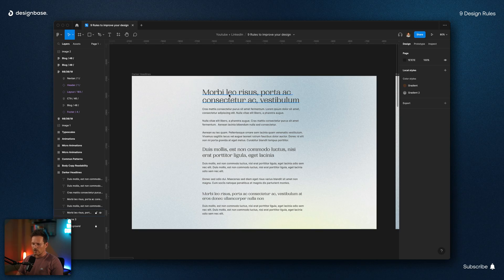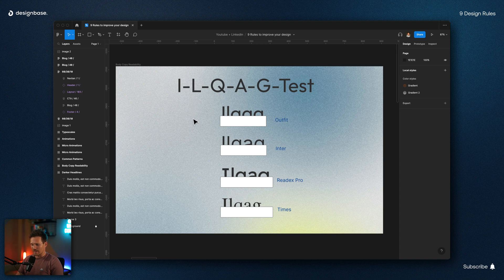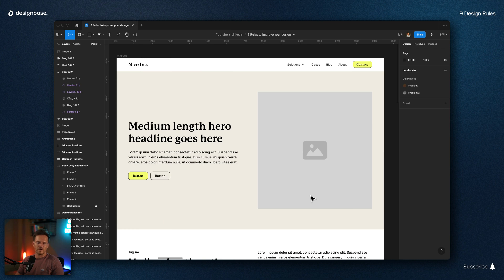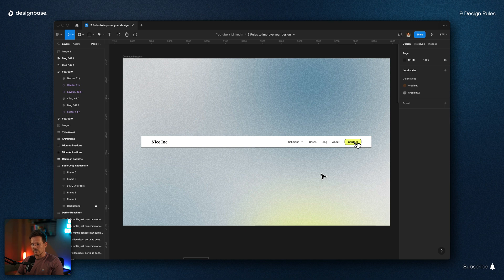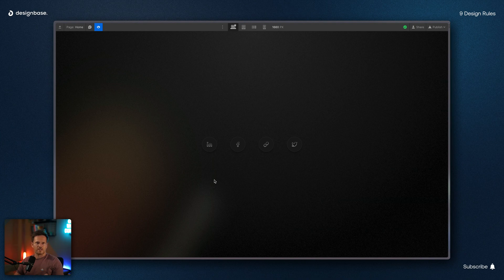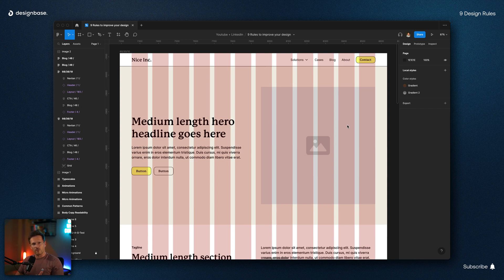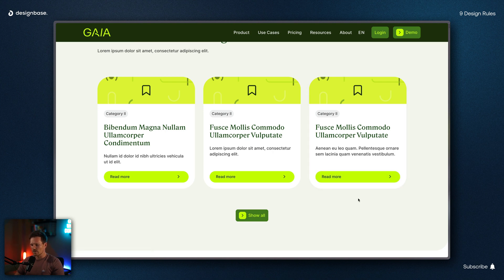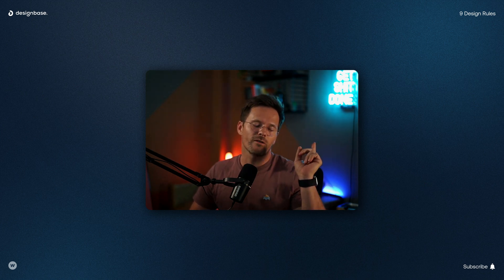9 simple rules to boost your UI design skills [Webflow + Figma]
Enhance Your UI Design with These 9 Rules | Web Design Tips and Tricks

Are you looking to take your UI design skills to the next level? Join me as I share my nine rules for creating impressive designs that will wow your clients. Stick around till the end because the last rule is the simplest yet most effective one. Let's dive right in!

Rule Number 1: Increase contrast by using a darker color for headlines compared to paragraphs. See how I transformed a design with dull headlines into a visually striking one just by adjusting the color contrast.

Rule Number 2: Opt for readable fonts in your body copy. I'll demonstrate the readability test using four different fonts, so you can ensure your text is easy on the eyes.

Rule Number 3: Apply the 60/30/10 rule when selecting colors. Learn how to allocate your base color, accent color, and call-to-action color effectively to create a visually pleasing design.

Rule Number 4: Embrace well-known design patterns that users are accustomed to. Avoid confusing your website visitors by adhering to common behaviors and expectations.

Rule Number 5: Utilize micro animations to provide feedback to users. Witness how subtle animations can enhance user experience and guide interactions.

Rule Number 6: Design with a grid and leverage maximum width whenever possible. Discover how grids can help maintain consistency and organization in your designs.

Rule Number 7: Embrace the law of proximity to visually group related elements together. Learn how spacing and positioning can enhance the clarity of your design.

Rule Number 8: Implement animations on key elements to draw attention. See a real-life example where a simple scroll animation directs the user's focus effectively.

And finally, Rule Number 9: Optimize font sizes using font scales for desktop and mobile. Understand the importance of adapting font sizes for different screen sizes.

If you're interested in learning more about font scales and their implementation in Webflow and Figma, check out the linked video.